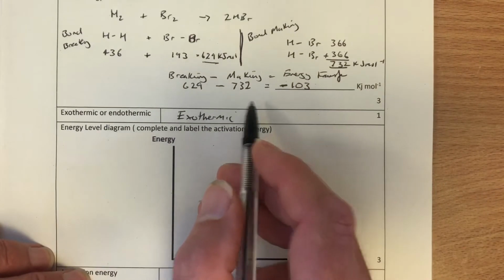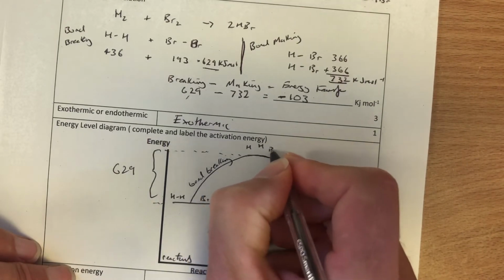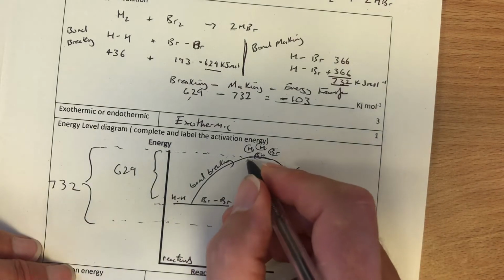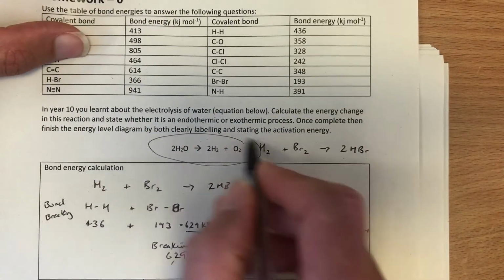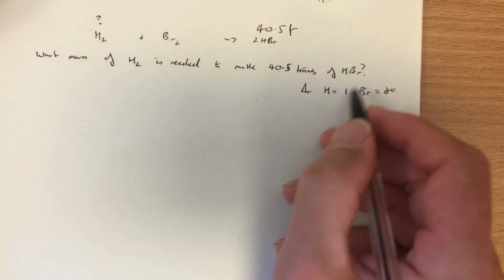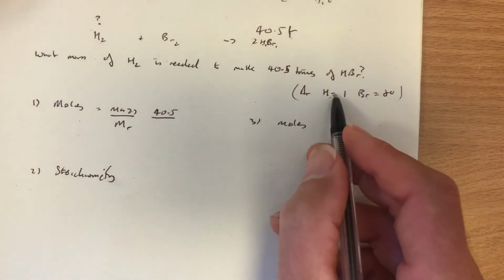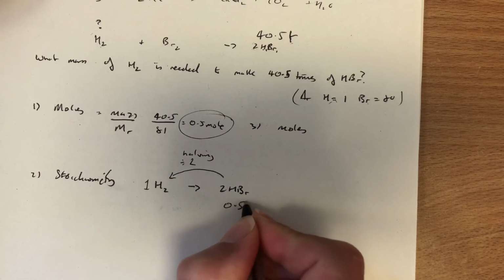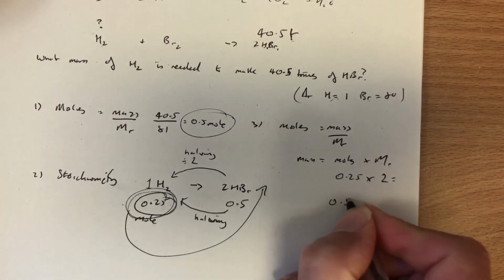Year 11 - homework 6